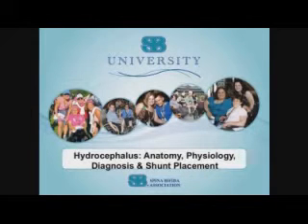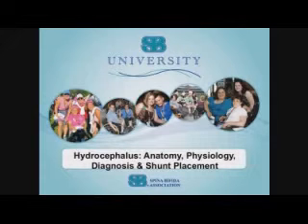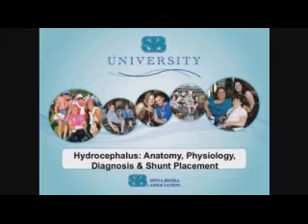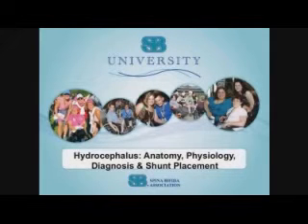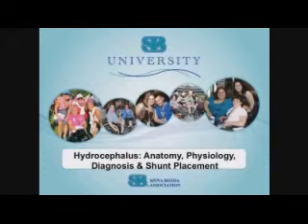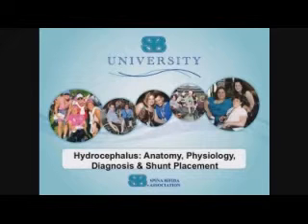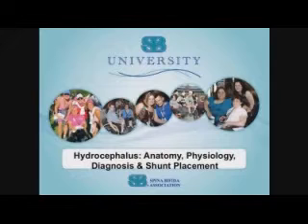Hydrocephalus I: Anatomy, Physiology, Diagnosis, & Shunt Placement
This session is brought to you through an unrestricted educational grant from Medtronic.

Hidrocefalia I: anatomía, fisiología, diagnóstico y colocación de derivación